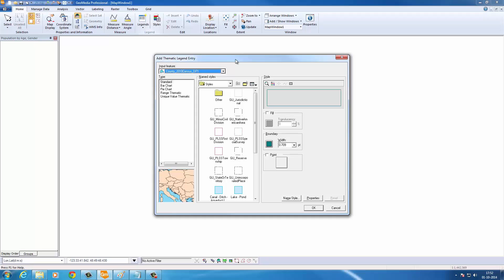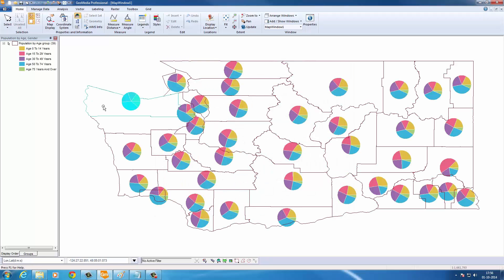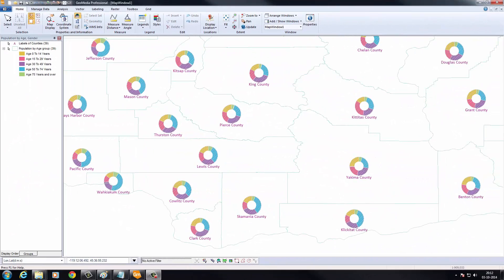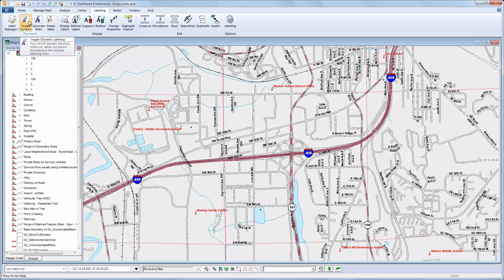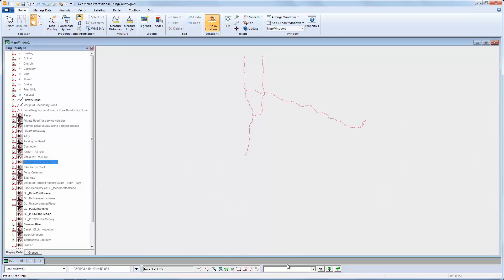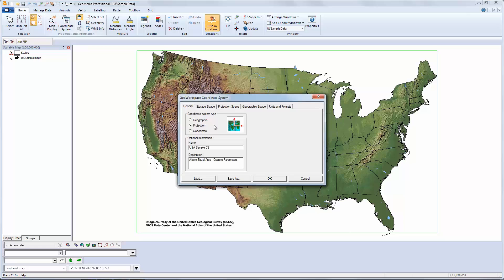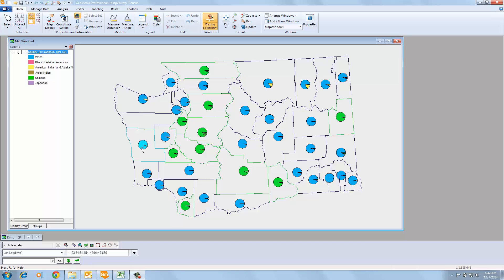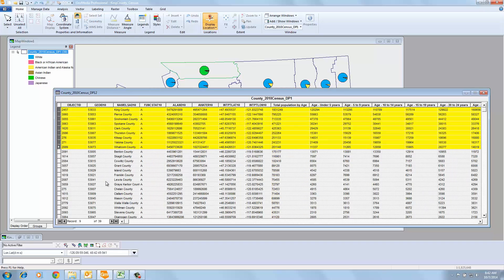Simplifying how you work with GIS data in GeoMedia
Gain even deeper insights from sophisticated analyses in GeoMedia by presenting the results summarized as pie charts and bar graphs. These types of illustrations extract information from rich GIS data and efficiently communicate relevant business knowledge, conveying greater visibility and understanding.
 GeoMedia has a powerful labeling capability driven by very sophisticated rules. In GeoMedia 2015 you can now share those rules across the department, the organization, or the enterprise.
 Images can now be re-projected rigorously to the client coordinate system providing a far better fit when re-projection is required.
 Gain even deeper insights from sophisticated analyses in GeoMedia by presenting the results summarized as pie charts and bar graphs.
 Share powerful labeling rules across the department, the organization, or the enterprise.
 Rigorously reprojectimages to the client coordinate system providing a far better fit.
 Exporting data out of GeoMedia by copying and pasting it into your spreadsheet.